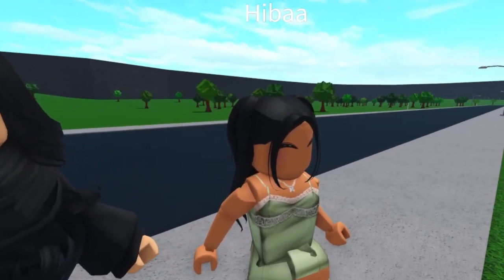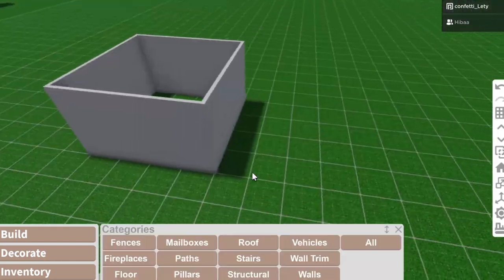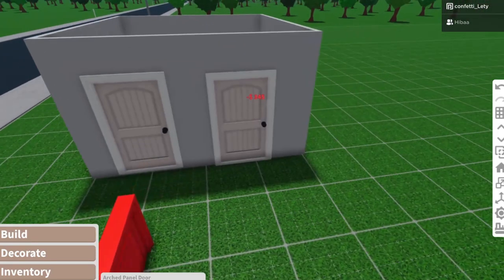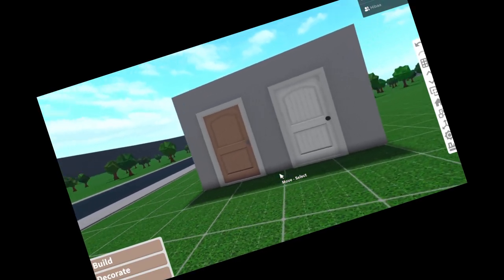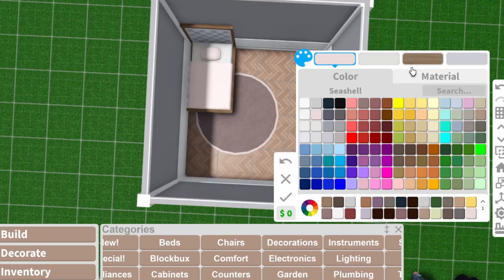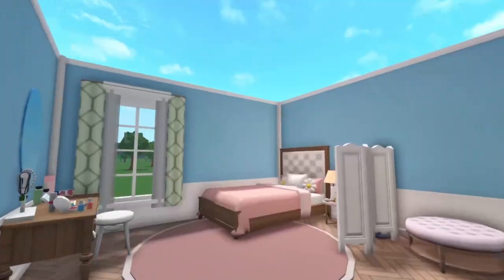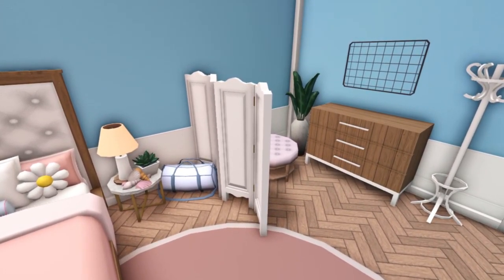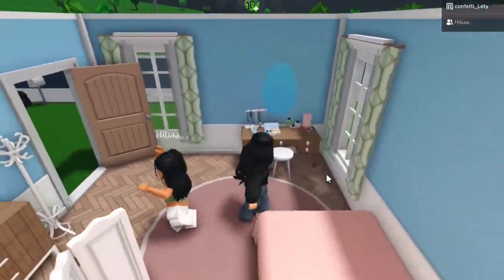I Taught my Friend How to Build in Bloxburg... (ROBLOX)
Thank you so so much for watching this video

today i helped my friend (Hiba) (Hee-Ba) build in bloxburg. She was a complete beginner. I hope any beginners out there can learn from this video too!